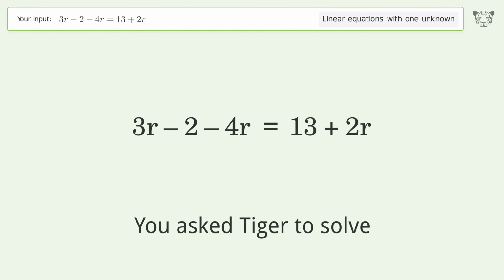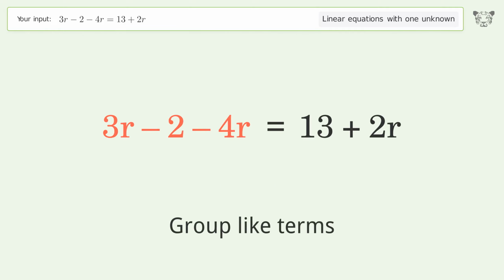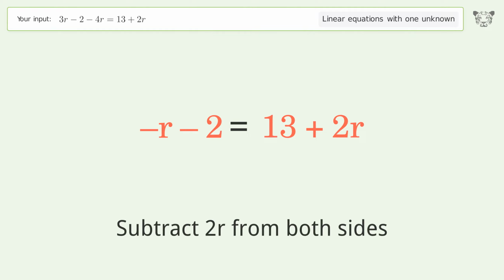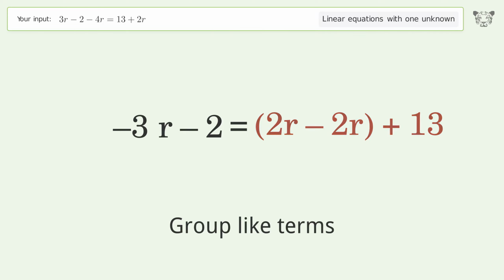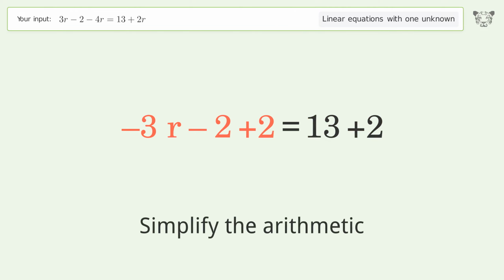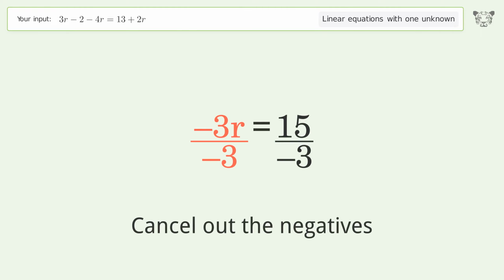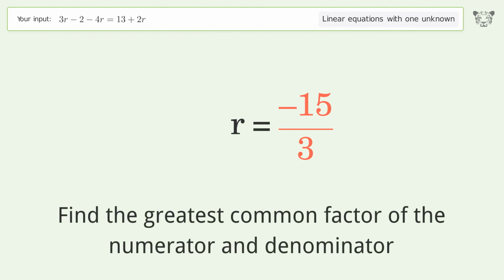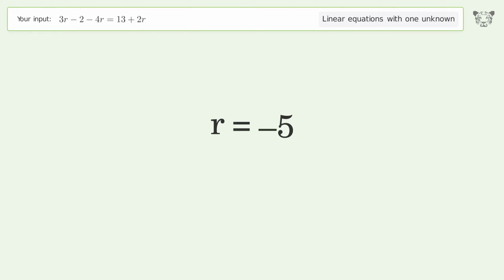Solve 3r-2-4r=13+2r: Linear Equation Video Solution | Tiger Algebra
Struggling with 3r-2-4r=13+2r? Watch our step-by-step video on Tiger Algebra to master this linear equation effortlessly.